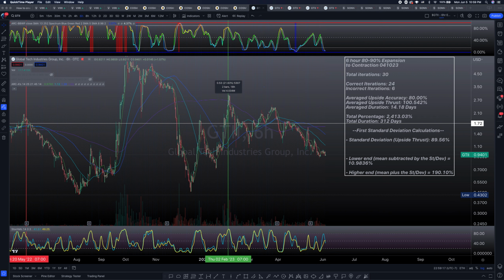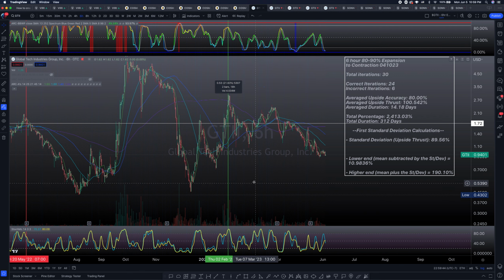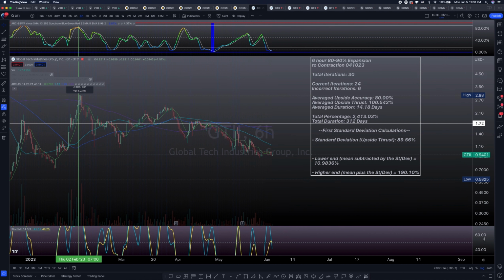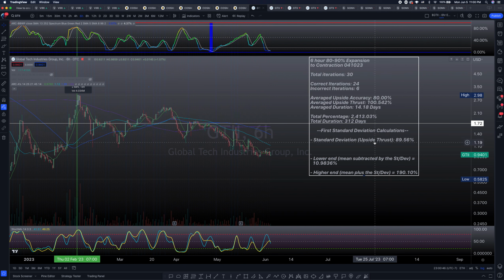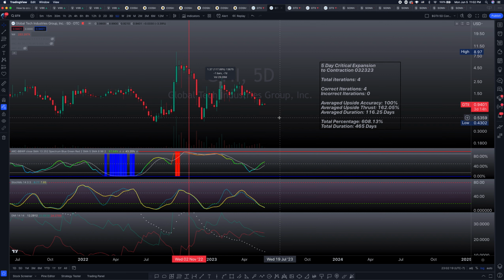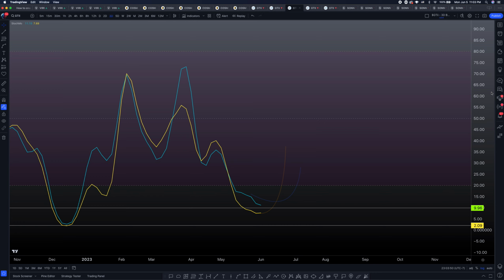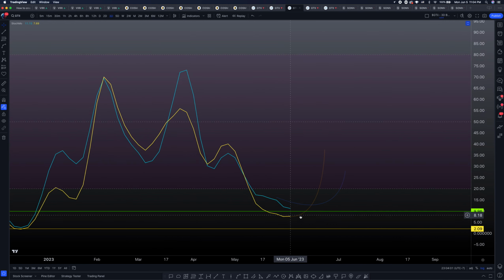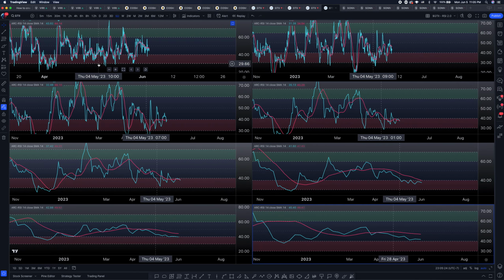$GTII Let's Pop The Hood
- ARCa.